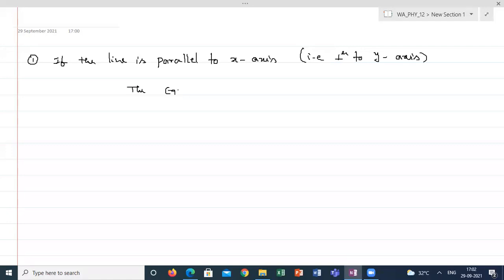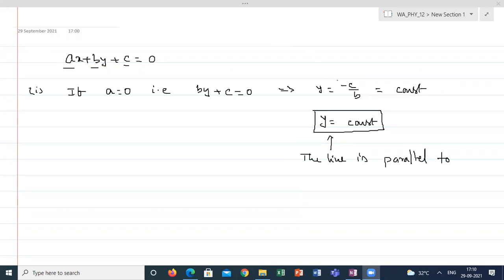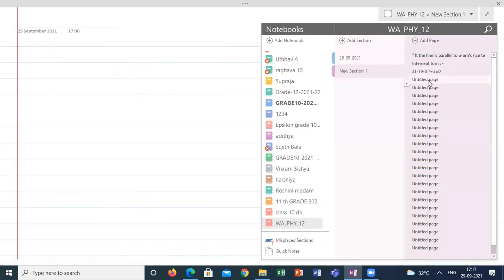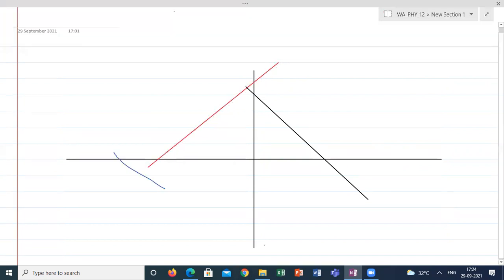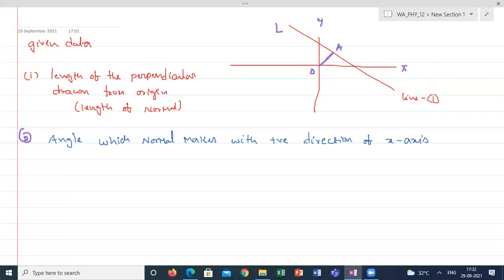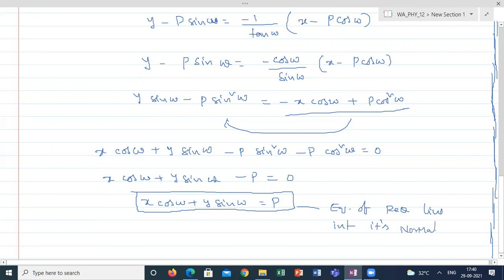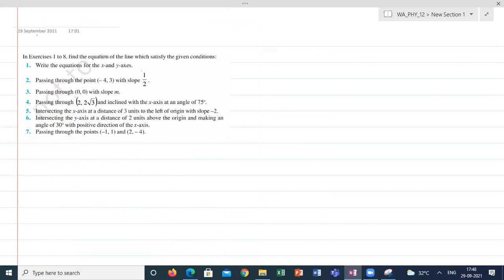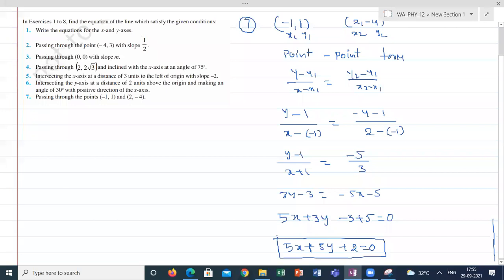XI Math 29th Sep 2021